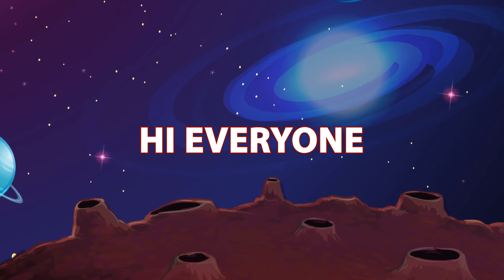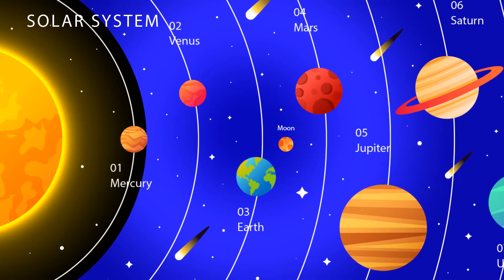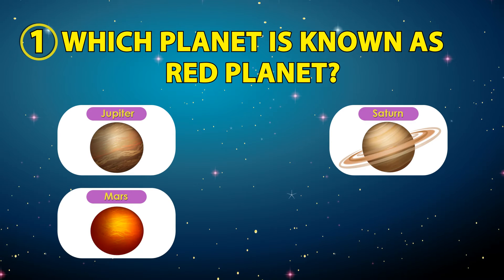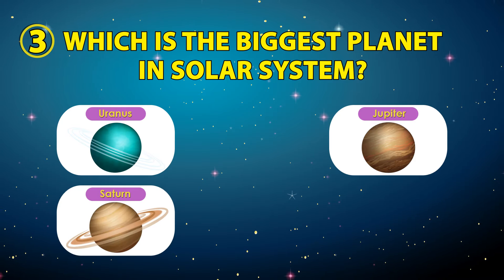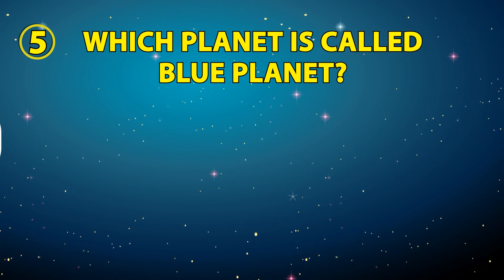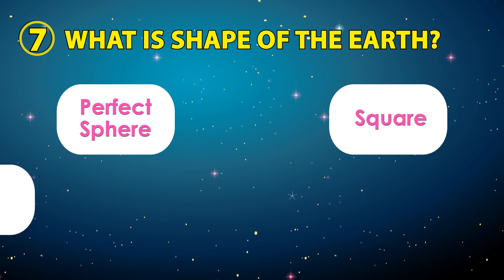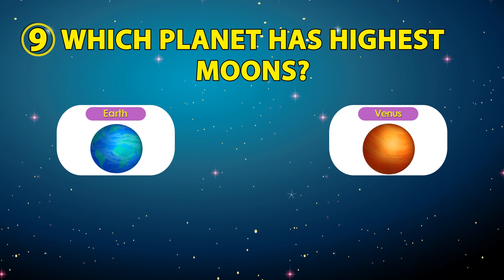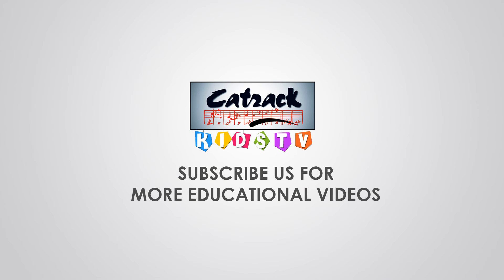Solar System Quiz Question Answer | Exploring Our : Planets and Space | GK For Kids & Beginners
We will learn about the planets and solar systems.
What is Planet?
A planet is a large object such as Jupiter and earth. Planets are smaller than stars,
and they do not produce light. The solar is the sun and all the objects that orbit around it.
the sun is orbited by planets Asteroid and other things. It contains 99.09% of the solar system's mass. This means that it has strong gravity the other objects are pulled into orbit around the sun.

General Knowledge Quiz For Kids And Beginners
Planets and Solar System

1. Which planet is known as a red planet?
Jupiter, Saturn, Mars, Mercury

The Correct answer is Mars

2. How many planets are in our solar system?
12, 10, 9, 8

The Correct answer is 8

3. Which is the biggest planet in the solar system?
Uranus, Jupiter, Saturn, Earth

The Correct answer is Jupiter

4. Which of the following planets rotates clockwise?
Jupiter, Saturn, Earth, Venus
The Correct answer is Venus

5. Which planet is called Blue Planet?
Uranus, Mercury, Earth, Venus

The Correct answer is Earth

6. What is the Moon?
Star, Satellite, Planet, Asteroid

The Correct answer is Satellite

7. What is the shape of the Earth?
Perfect Sphere, Square, Flat, Bulging Sphere

The Correct answer is Bulging Sphere

8. Which is the hottest planet in the solar system?
Venus, Mercury, Jupiter, Saturn

9. Which planet has the highest moons?
Earth, Venus, Saturn, Jupiter

10. What is our home galaxy called?
The Solar System, The Big Bang, The Milky Way, The Rosy Road

The Correct answer is The Milky Way